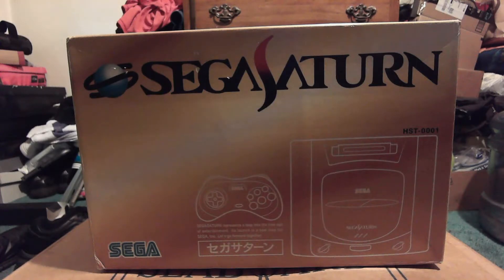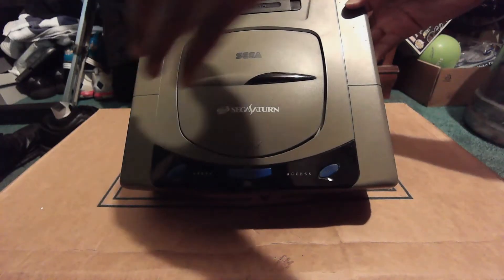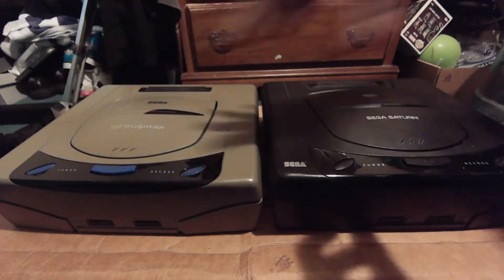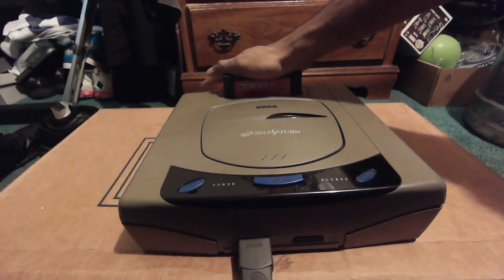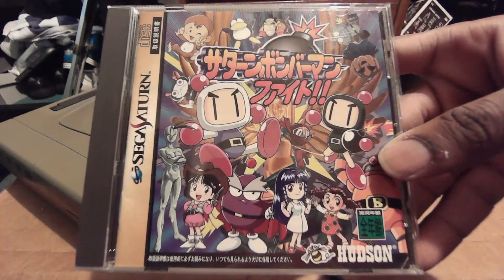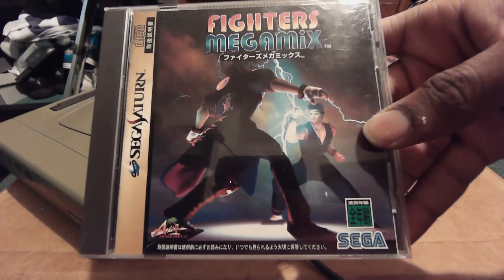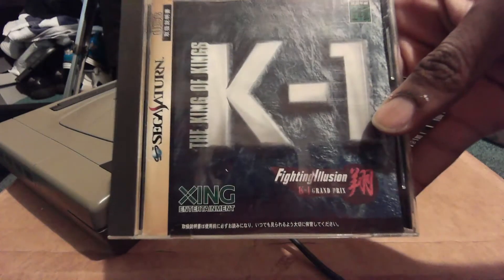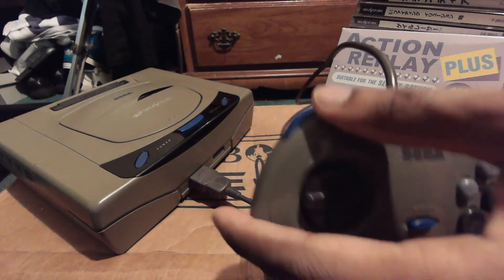Shiz Oh Gaming Reviews - JAPANESE SEGA SATURN console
Get ShizOhNetwork trending on social media!

WARNING: I do NOT accept rude comments, chain letters, or spam!